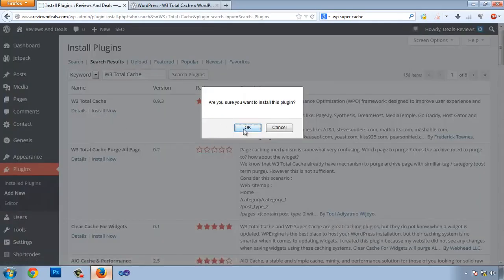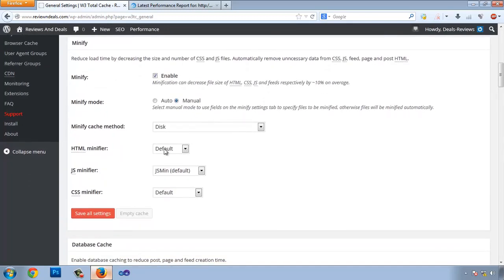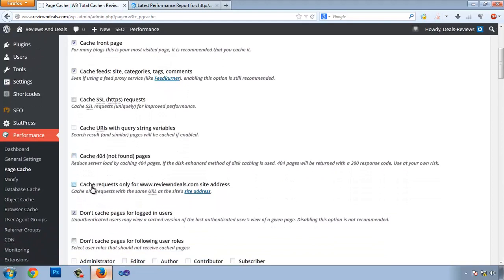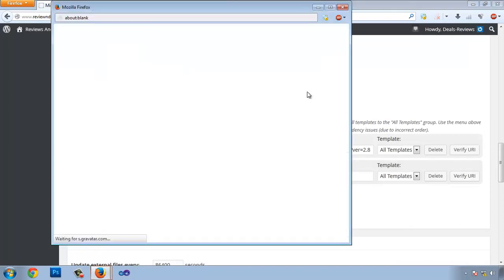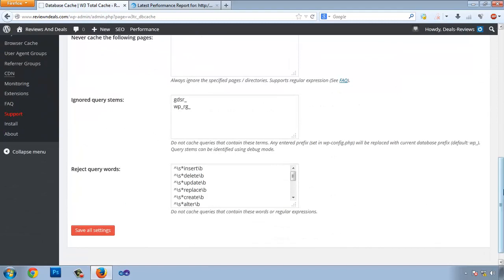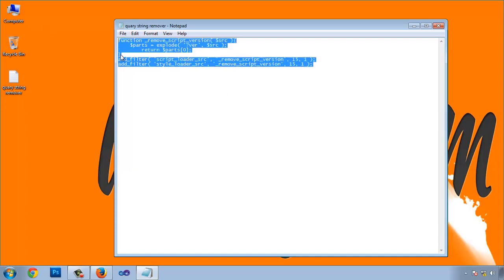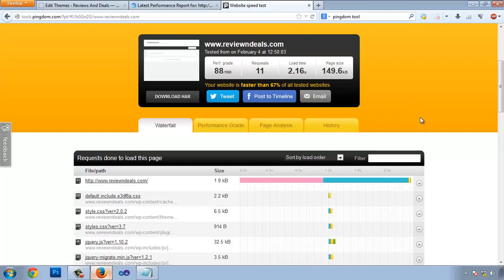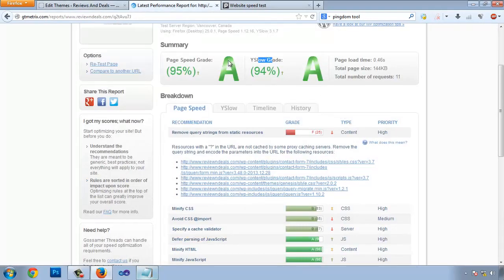019 cache plugin